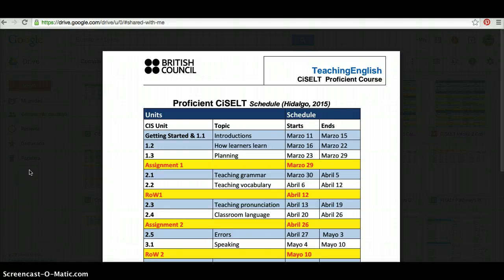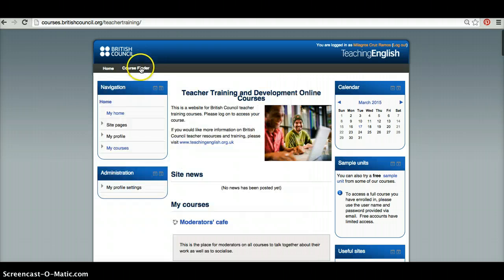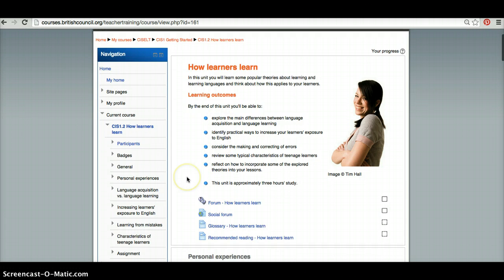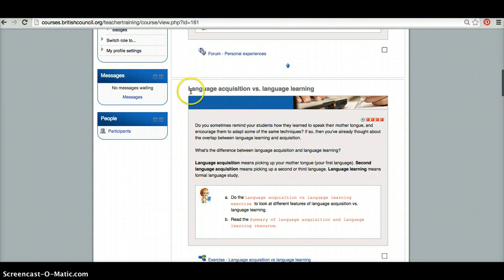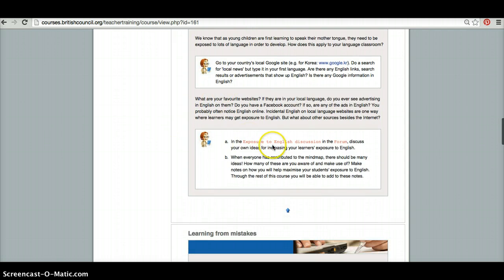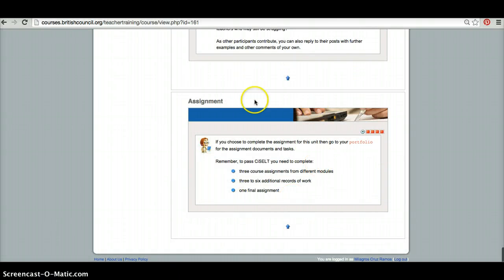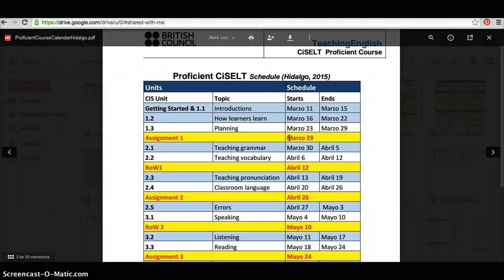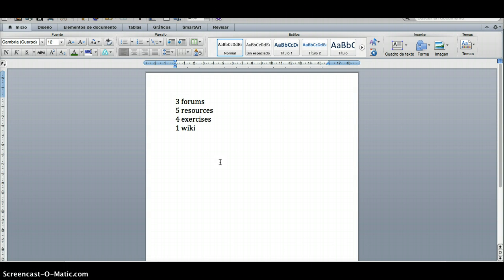Week 2: Unit 1.2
March 16th- March 22nd